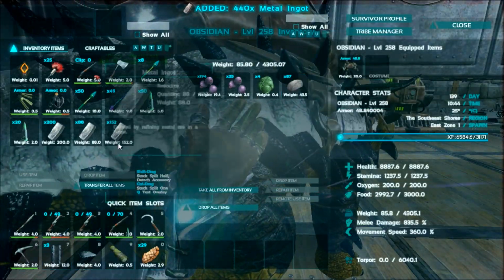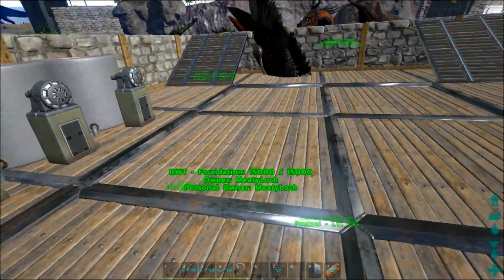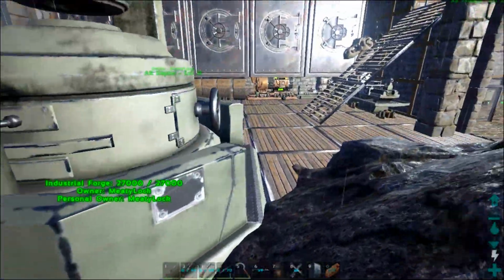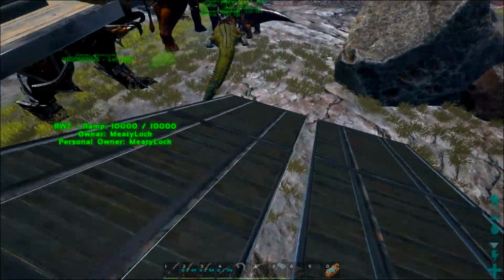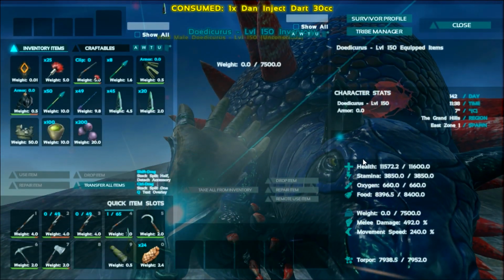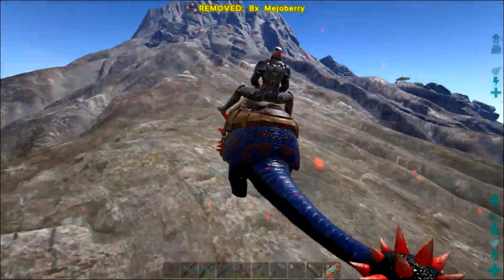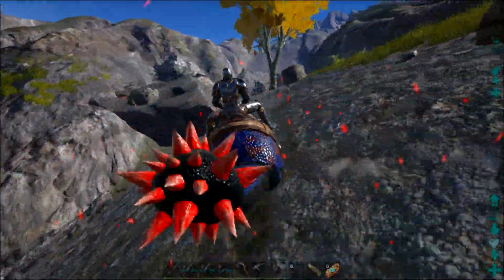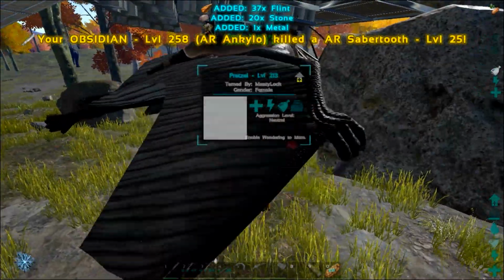ARK Survival Evolved - ALPHA DOEDICURUS TAMING & QUETZAL SMELTER! Modded Survival #54 (ARK Gameplay)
ARK Survival Evolved - ALPHA DOEDICURUS TAMING & QUETZAL SMELTER! Modded Survival #54 (ARK Gameplay) w/ MeatyLock! Oh also there's meat!

Let me know if you want to see more ARK Survival Evolved Mods videos! I personally enjoy creating ARK Modded Survival Gameplay based videos!

Mod Stack Order (Add First To Last)

Become a PowerTV Parter! Apply Here!